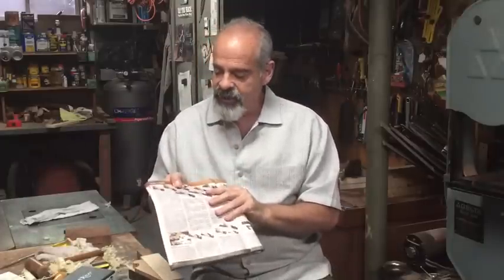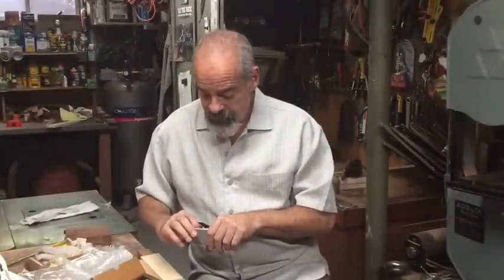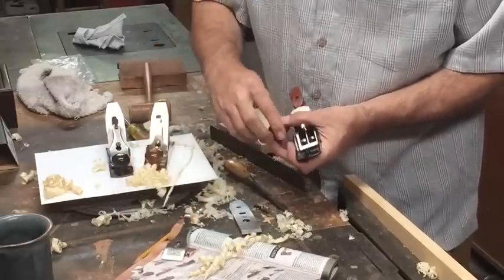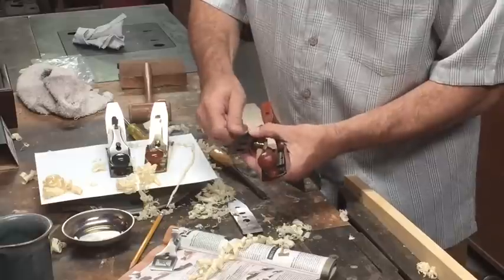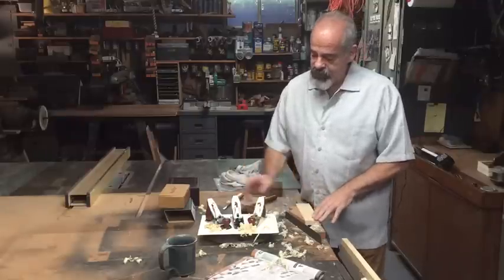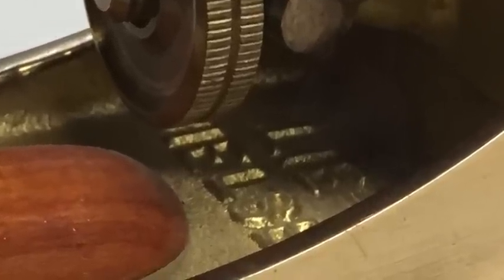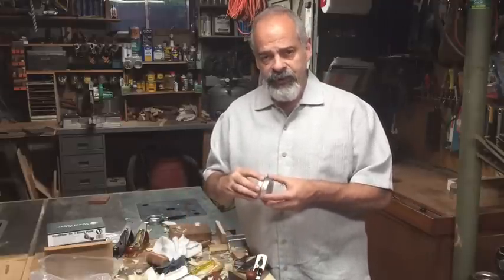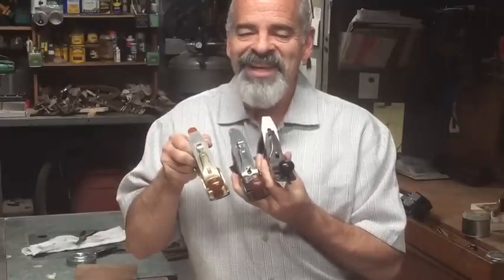COMPARING 3 STANLEY No 1 STYLE PLANES LIE-NIELSEN WOOD RIVER AND THE ORIGINAL.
A comprehensive comparison of three Number 1 style planes  I examine the Wood River , Lie-Nielsen and Stanley planes.